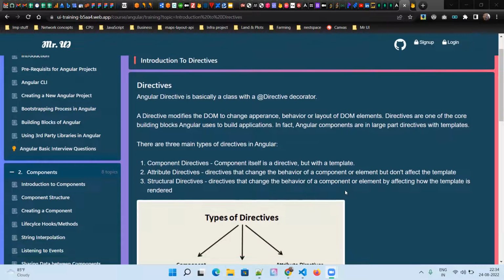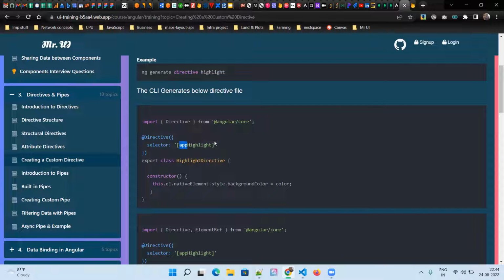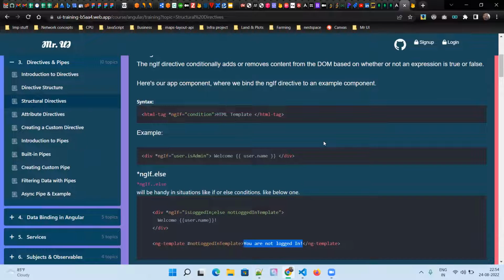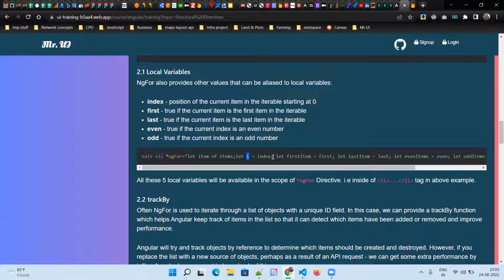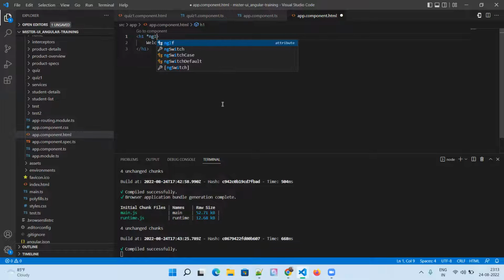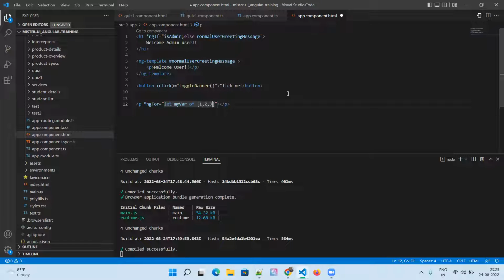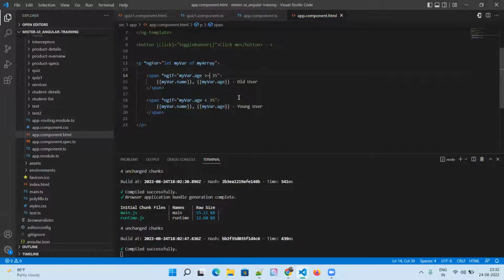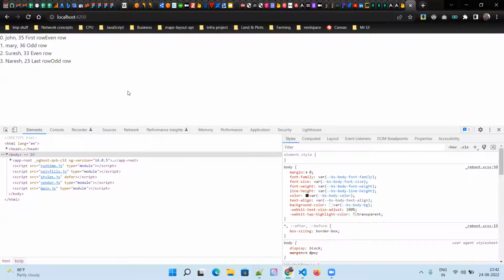Angular Training | session #8 | 24-08-2022 | Angular Directives, Structural Directives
Introduction to Directives : Angular Directives, Structural Directives and Attribute Directives with examples